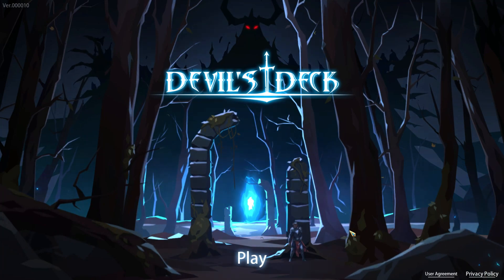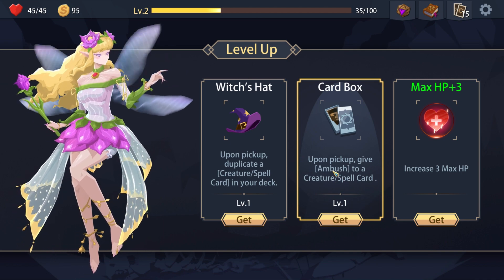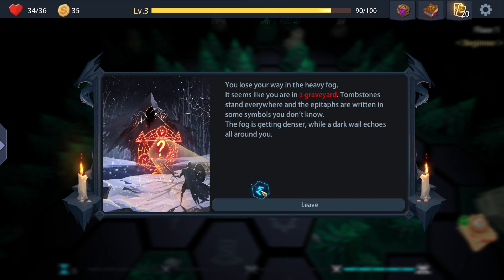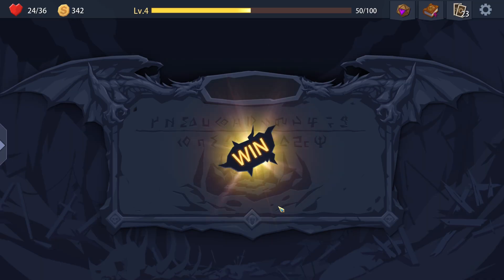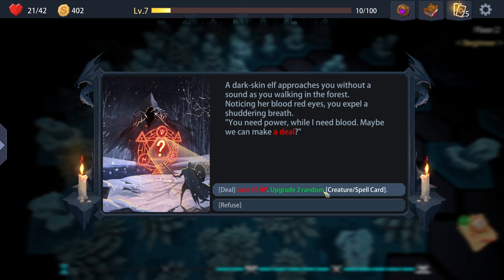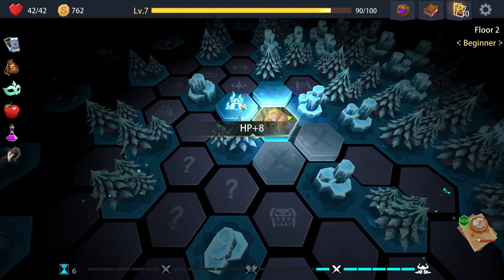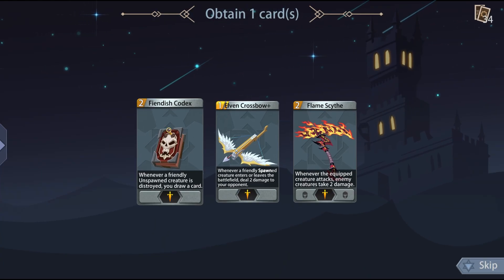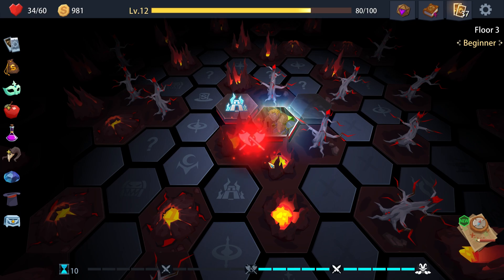Devil's Deck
Devil's Deck is a Roguelike card game which owns interesting honeycomb and original combat rules. Whether adventures or combats, have rich variety of options.